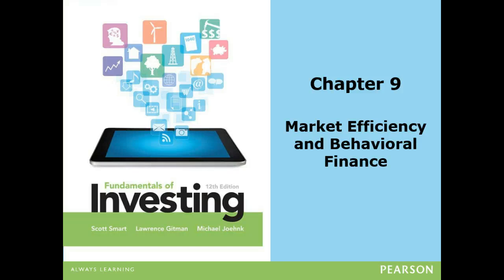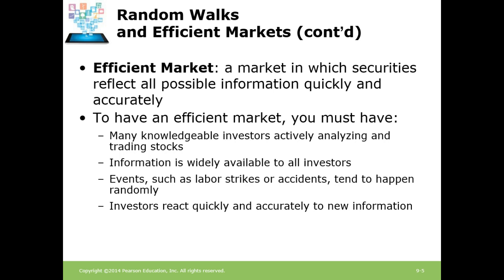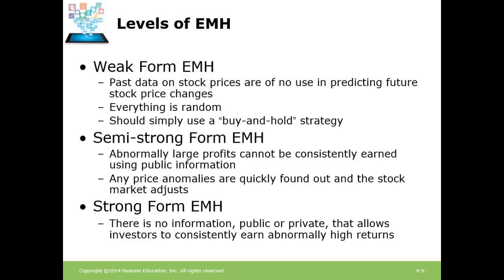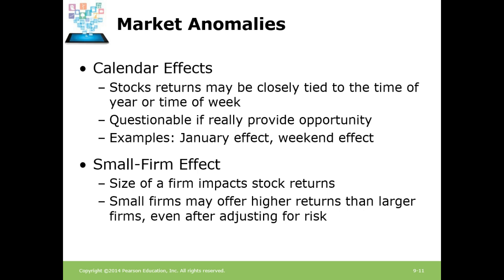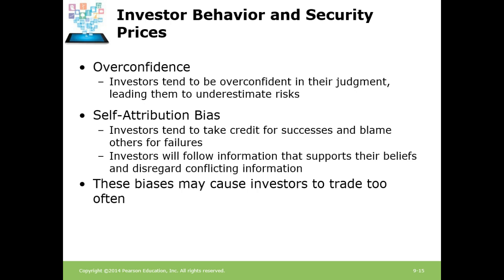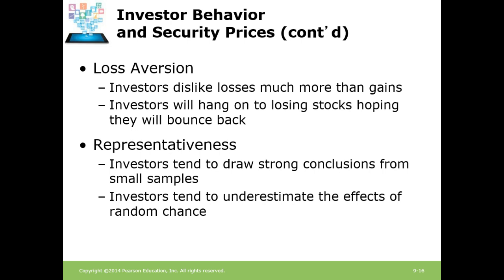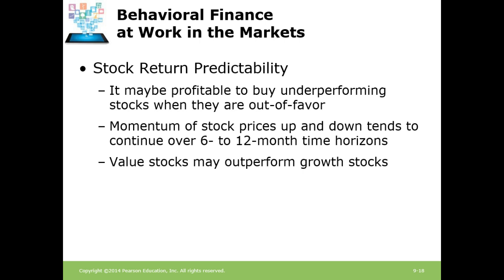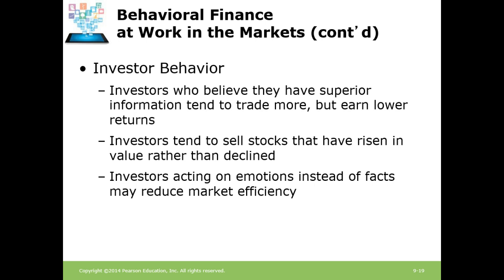Behavioral Finance ch9